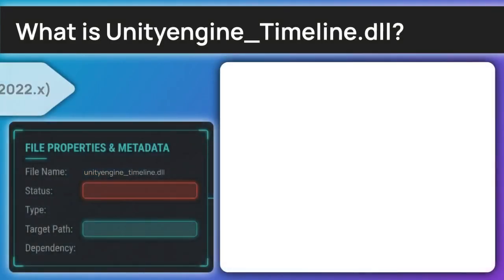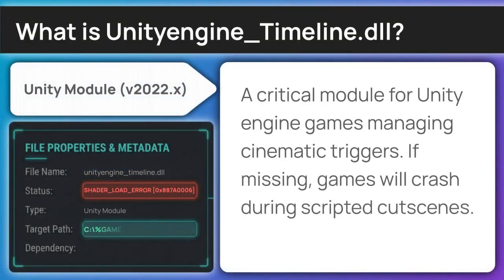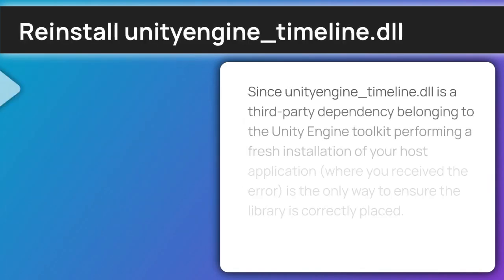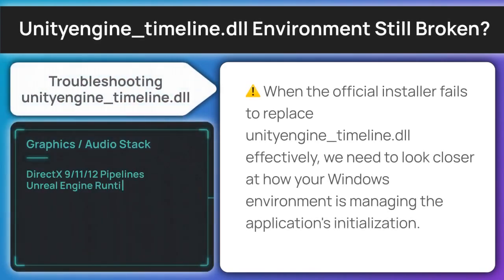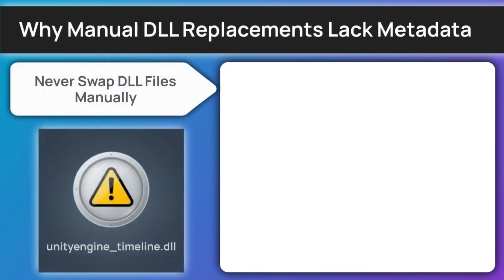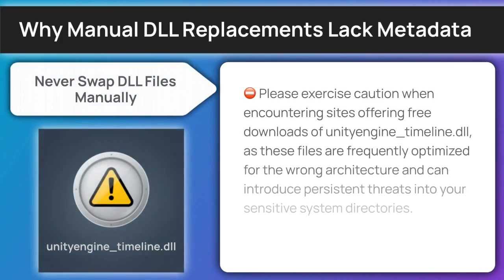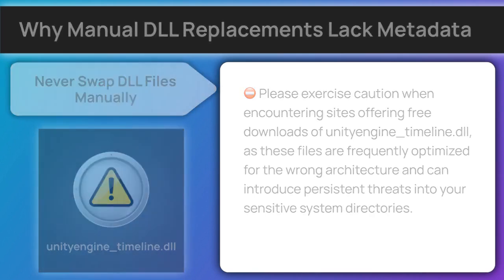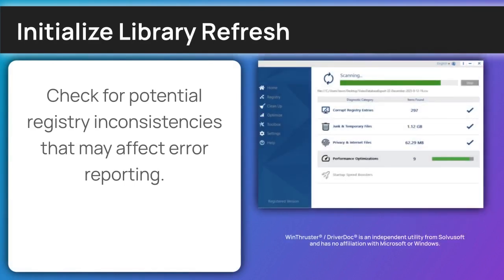unityengine_timeline.dll Missing? Fix!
Unityengine_timeline.dll: Learn to Resolve Compatibility Errors Linked to Missing or Corrupt DLLs in Unity Engine. 🛠️⚙️ An optional cleanup-related utility is available at the following

Unityengine_timeline.dll not found on your Windows machine?  In the Windows environment, Unityengine_timeline.dll is a shared library file that provides Unity Engine with instructions it needs to function. Missing file messages often appear when an application folder is incomplete or required dependencies are unavailable.

What is Unityengine_Timeline.dll? A critical module for Unity engine games managing cinematic triggers. If missing, games will crash during scripted cutscenes.

As part of the Unity Engine architecture, Unityengine_timeline.dll operates as a Game Engine Library DLL using the Unity Module. This tutorial covers practical troubleshooting steps that may help clear the error.

▶ Topics covered in this video:

- Check the unityengine_timeline.dll technical specs
- Rebuild Performance Counter Registry
- Restoring missing unityengine_timeline.dll files

Timestamps:

00:00 - How to Fix unityengine_timeline.dll Error on Windows PC
00:15 - What Is unityengine_timeline.dll File in Windows 10/11 Explained
00:29 - Reinstall unityengine_timeline.dll DLL File Correctly
00:50 - Restart Windows PC to Apply Changes
01:10 - Rebuild Performance Counters to Fix unityengine_timeline.dll Error
01:50 - Stay Safe While Fixing unityengine_timeline.dll Errors